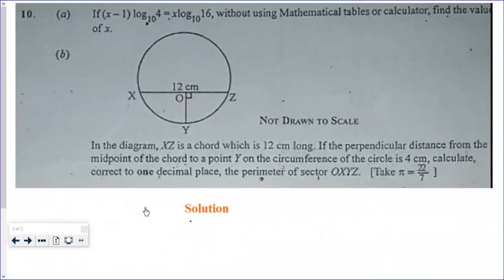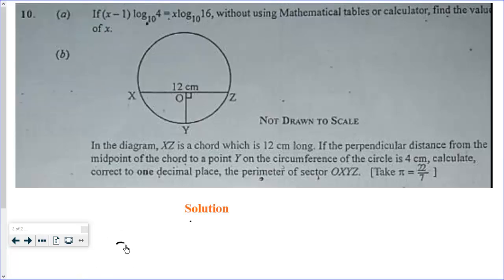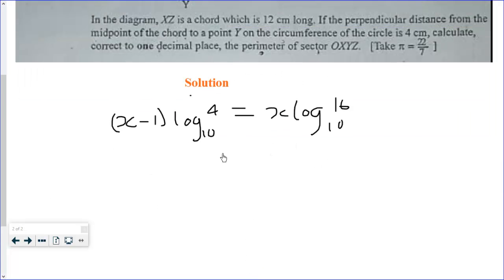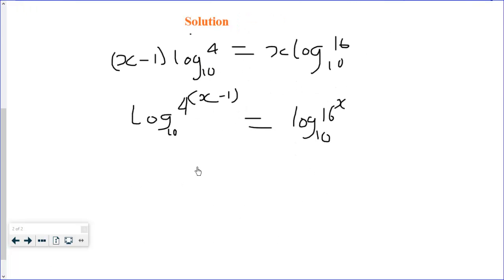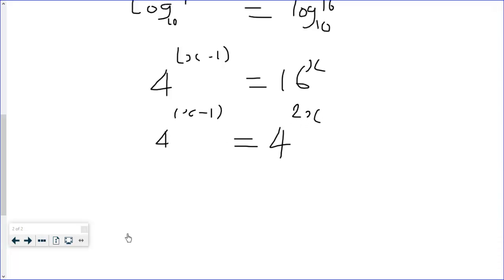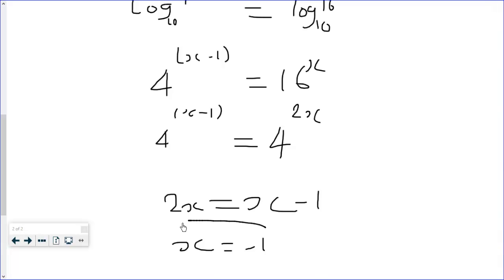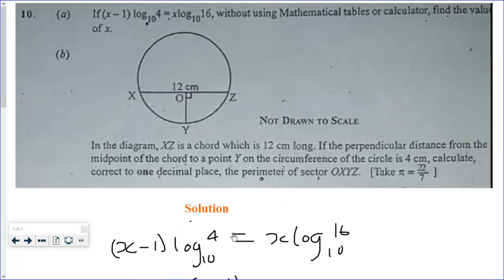Core Maths WASSCE May June 2017 Q10a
Core Mathematics Question 10 a